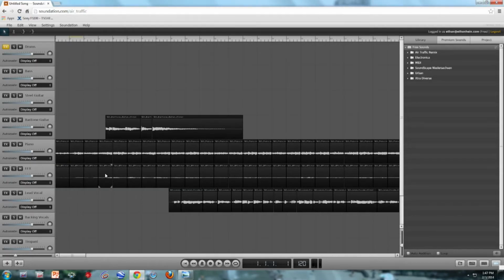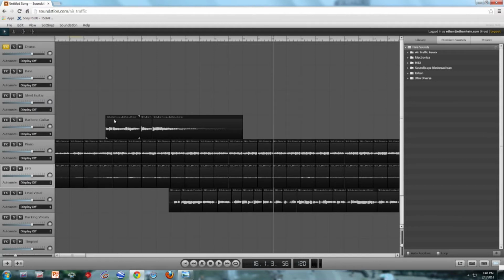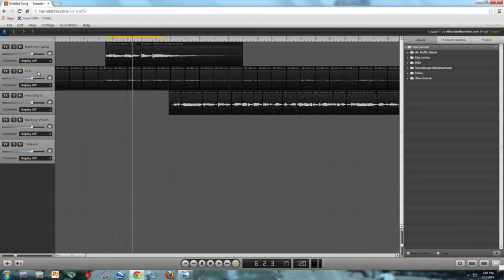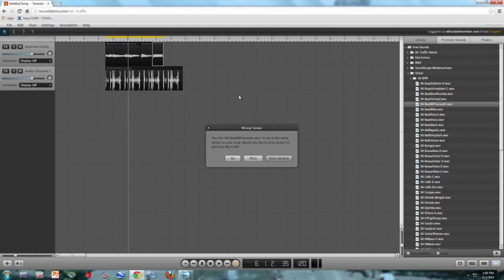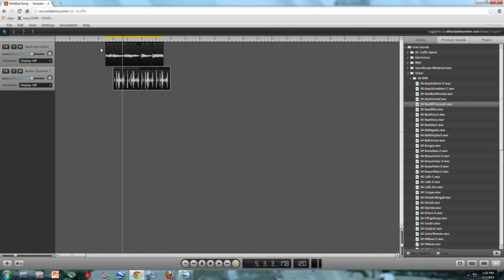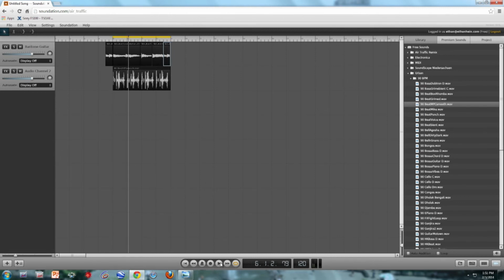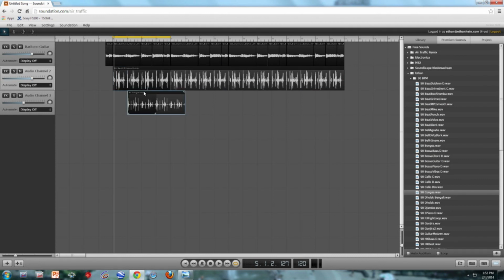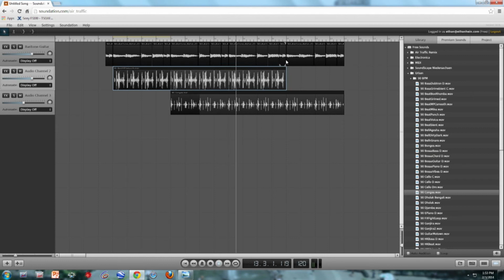PWYM - Audio Editing in Soundation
Learn the basics of audio manipulation using the in-browser digital audio workstation Soundation

Demonstrates the creation of a hip-hop track using a sample of "Air Traffic Control" by Clara Berry